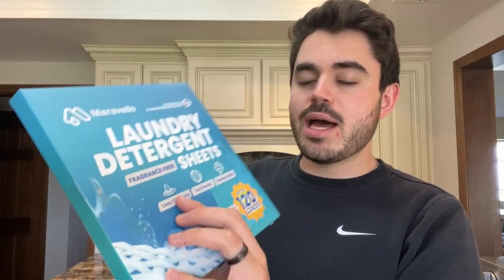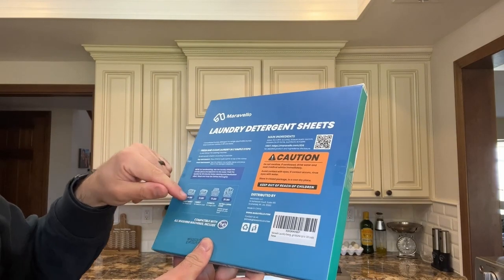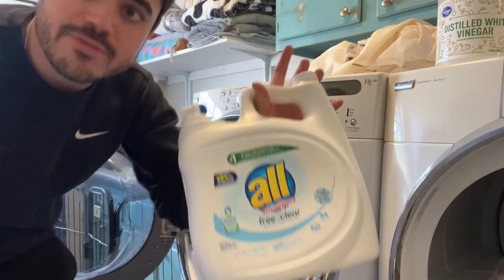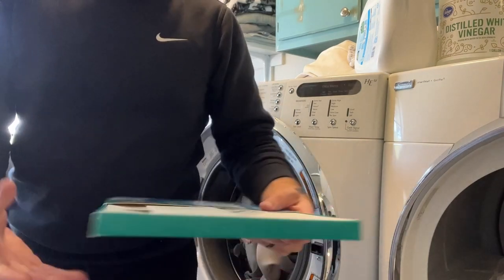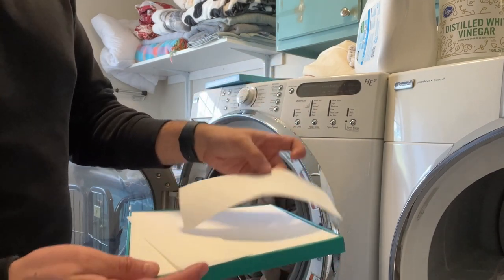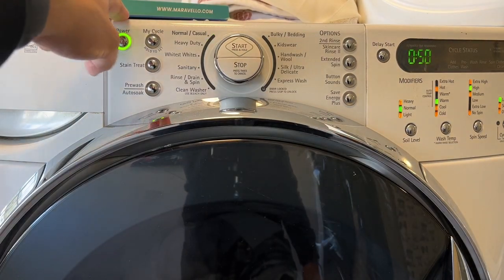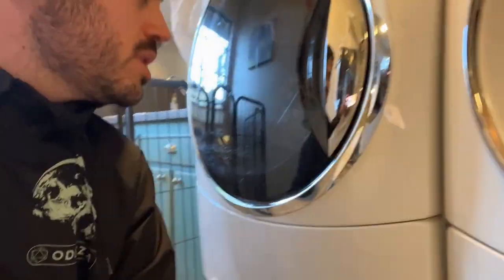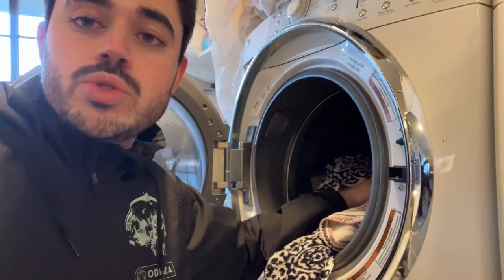Elevate Your Laundry Game: Opt for Eco-friendly Laundry Sheets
🌿 Elevate Your Laundry Game: Opt for Eco-friendly Laundry Sheets and Elevate Your Wardrobe! 🧺 Embrace sustainable style and a cleaner planet with every wash. 🌍 Make a Difference, One Load at a Time! 💧🌱 SustainableFashion GreenLiving FreshWardrobe CleanPlanet EcoFriendlyChoices ShopNow at our Amazon store today! 🛒🌟